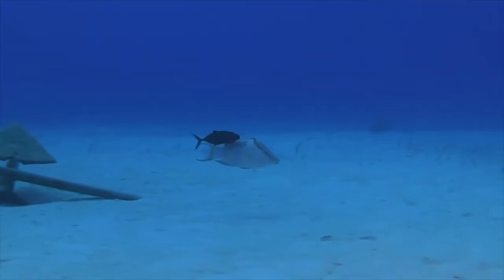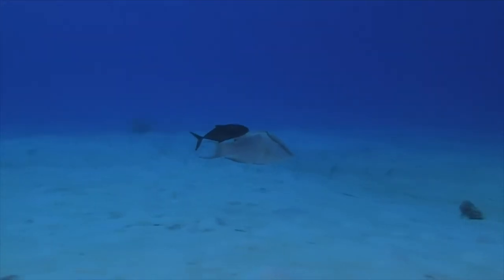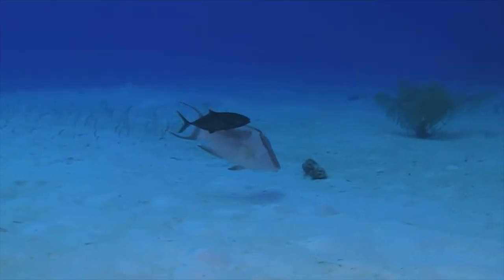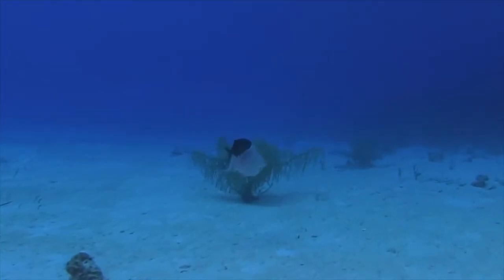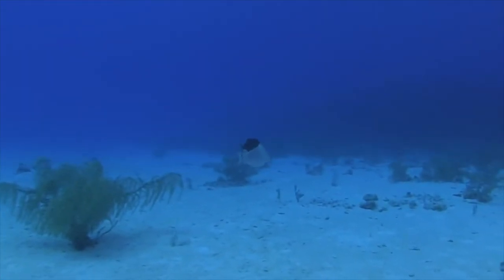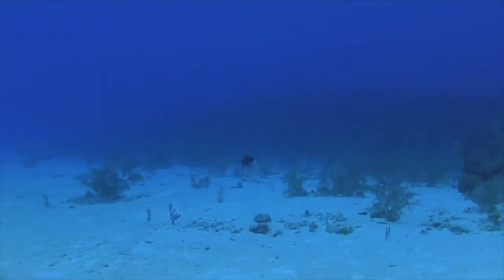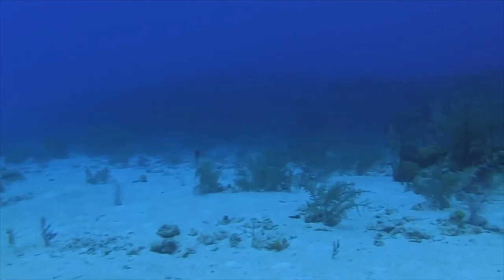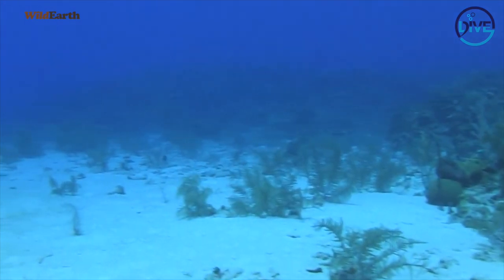Bar Jack and Hog Fish make an appearance!